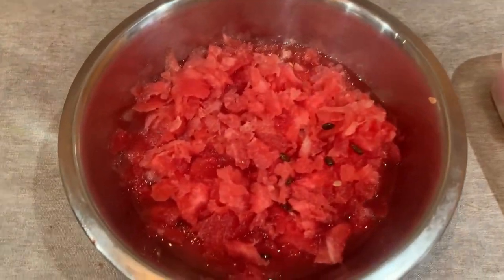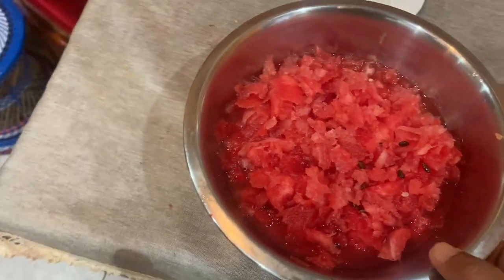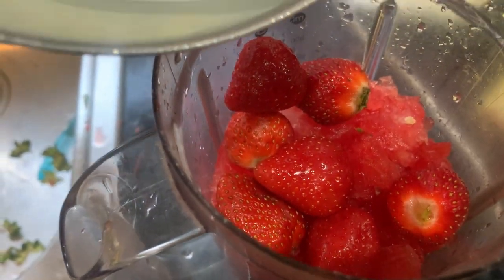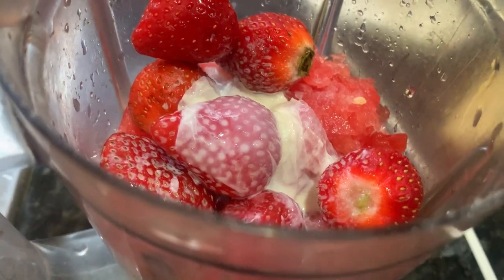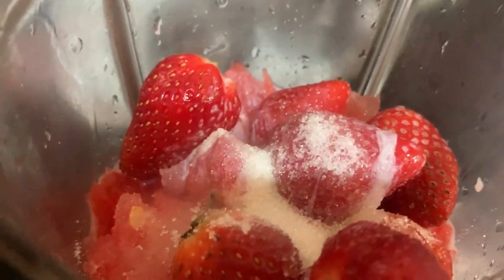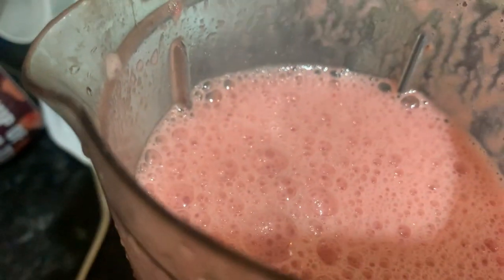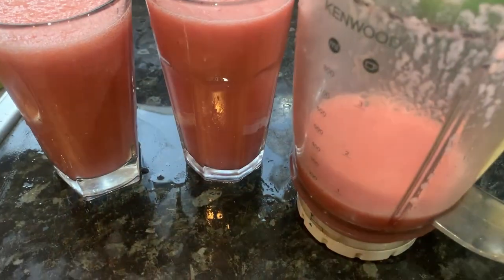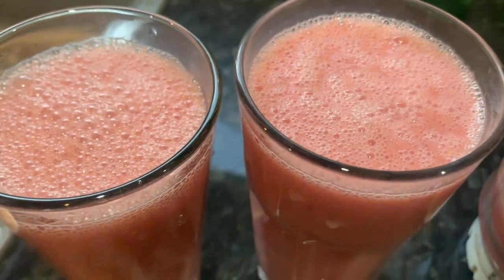strawberry watermelon smoothie with milk